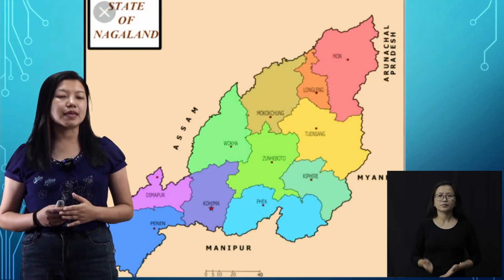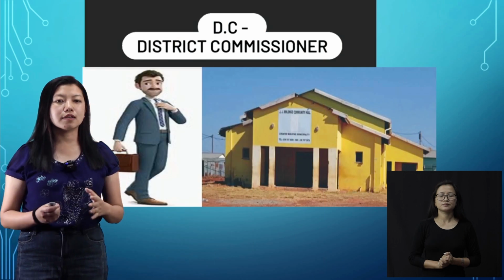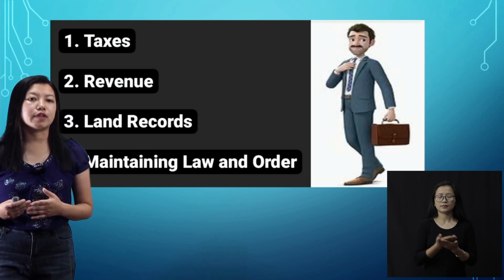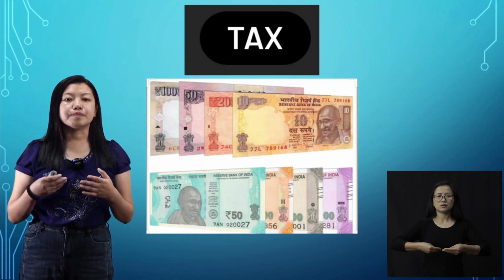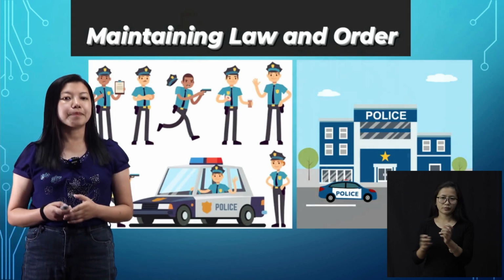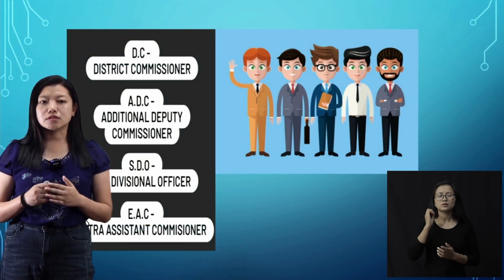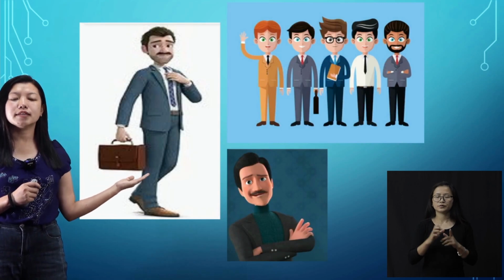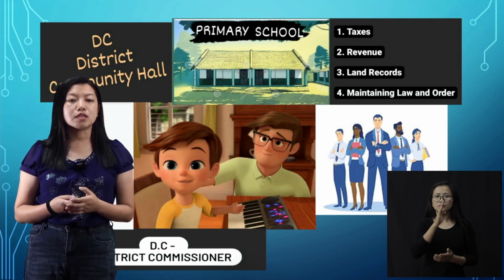Class 4 Social Science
Chapter 5
Topic: District Administration